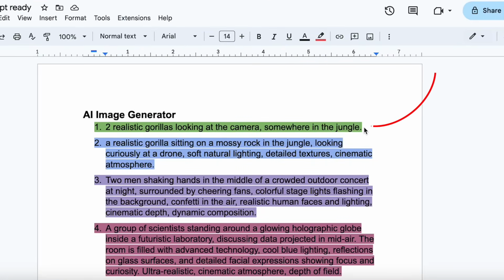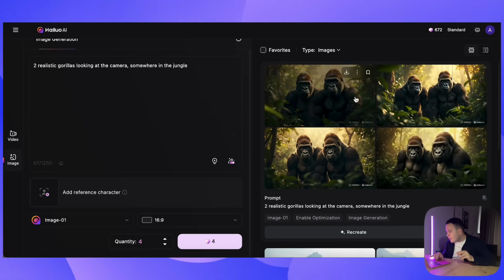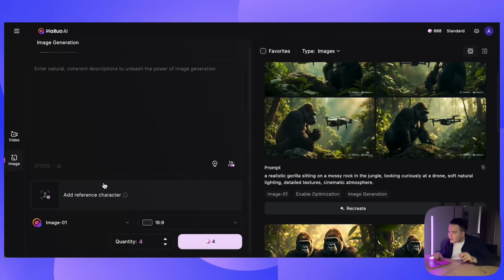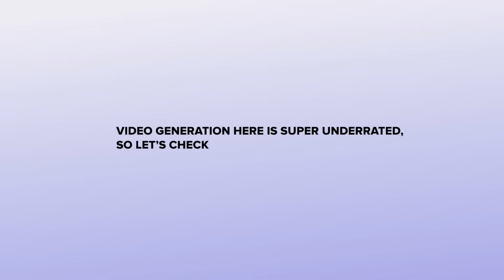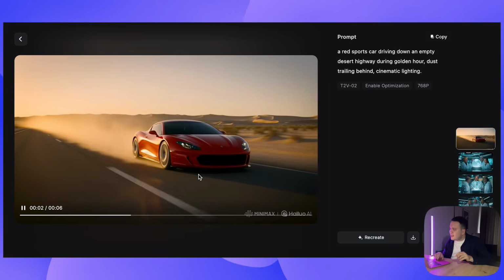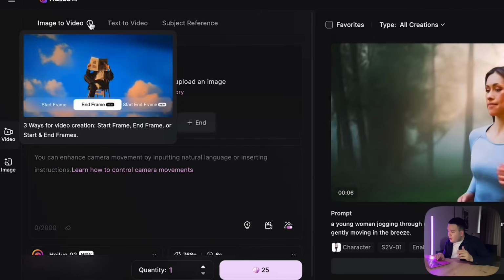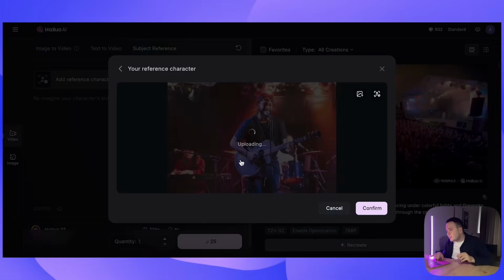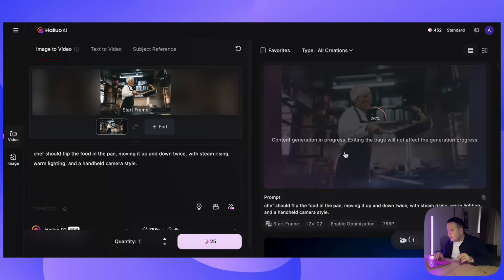Testing Hailuo AI to the Limit. The Best App for AI Video?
Testing Hailuo AI to the Limit. The Best App for AI Video? If you're looking for a solid AI video generator that will help you to generate high-quality videos, you should definitely try Hailuo AI.
Image to Video, Text to Video and I will also share how AI image generator works here. This free AI video generator is definitely worth your time, even if there are a lot of other alternatives that can create unlimited ai videos.

Timestamps:
00:00 Intro
00:24 Testing AI image generator
02:55 Testing AI video generator